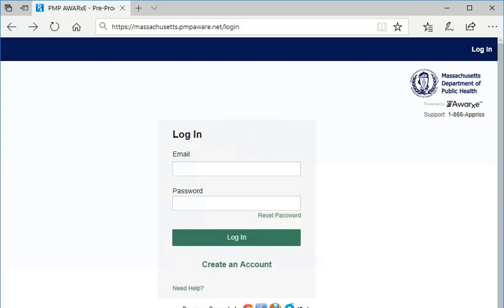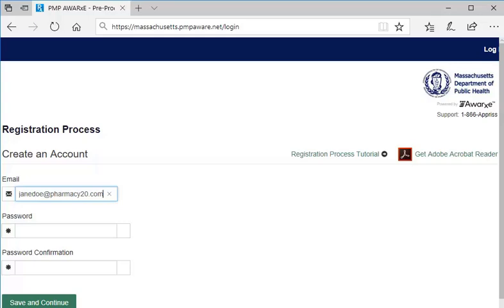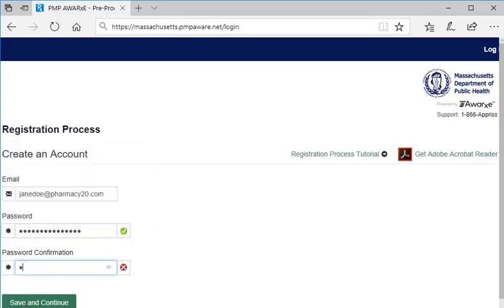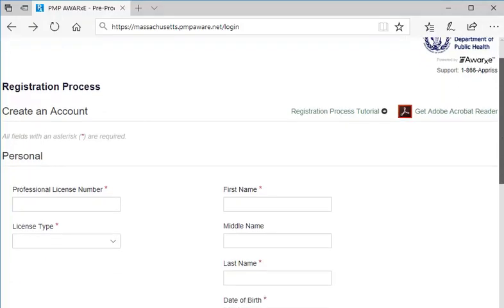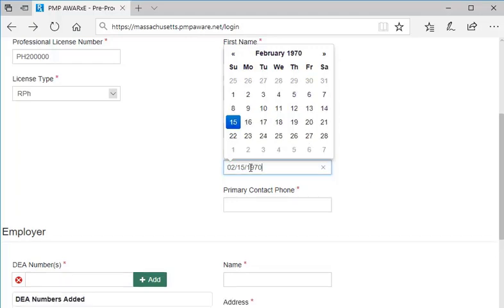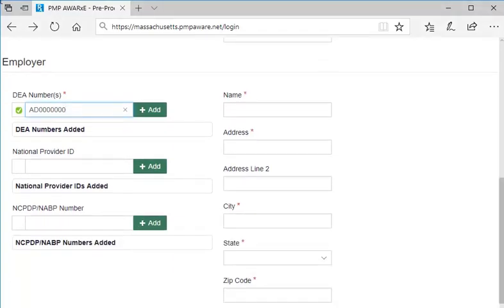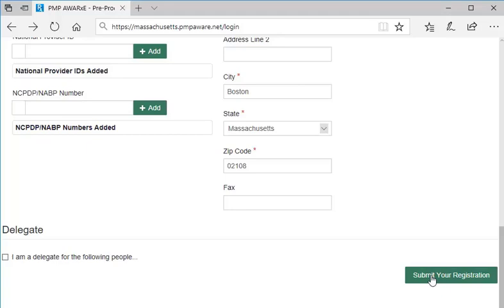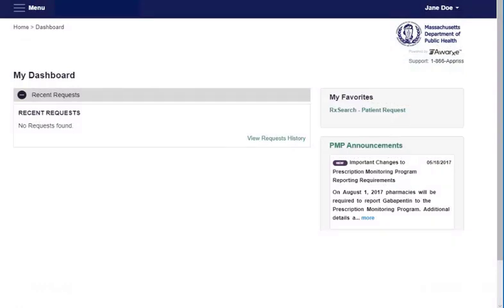MassPAT Tutorial #2: Pharmacist Account Registration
In this brief demonstration, we will show you how a Massachusetts pharmacist can quickly create a user account in MassPAT, the proprietary system called PMP AWARxE.